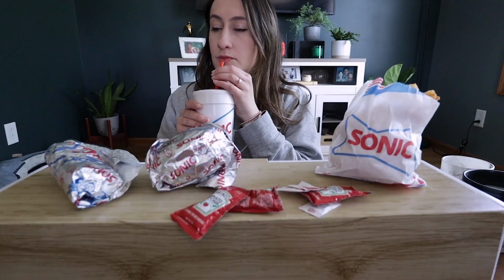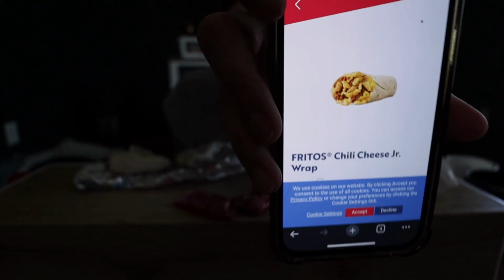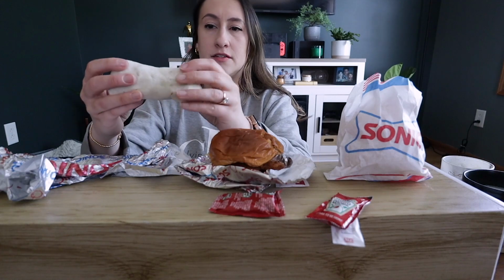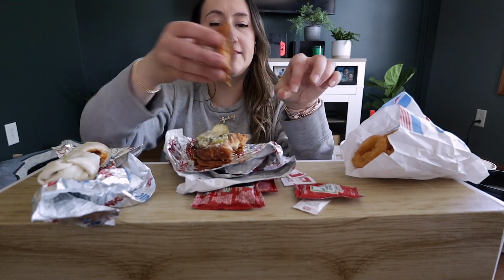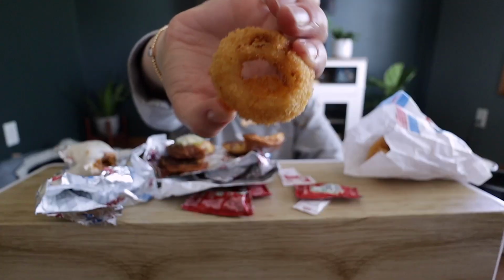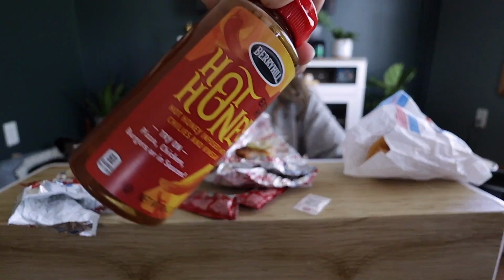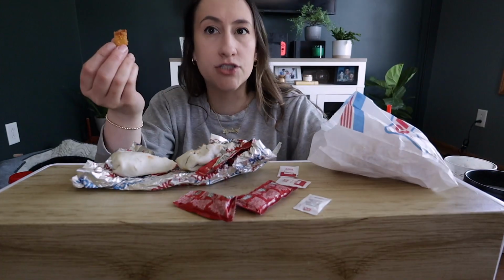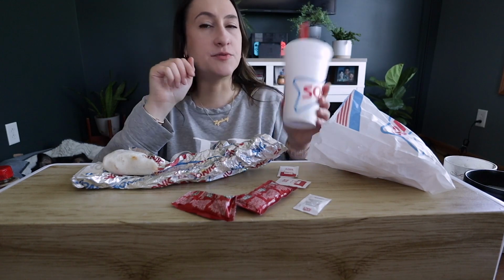SONIC MUKBANG ft. My Puppy! (Chicken Sandwich, Chili Cheese Dog, Frito Wrap, and Onion Rings)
Eating Sonic for the first time and trying "Sonic's NEW" value menu / menu deals!! In this fast food taste test and mukbang we went through the drive thru of Sonic to try their fried chicken sandwich, the "chicken slinger".  I also try their "Fritos Chili Cheese Jr. Wrap", onion rings, AND their cherry limeade drink!!  I've only ever had a banana milkshake from sonic, so I was SUPER excited to try their food items!!  Have you tried these items before? What is your go to Sonic item?

HI FRIENDS!! I post 2x a week on Tuesdays and Fridays! Tasty Tuesdays we do food videos like taste tests, fast food reviews, cooking videos, mukbangs, and all that fun stuff!  Fridays are vlog days and currently our home series upload day!!!

fREE mON$Y:
postmates code: rncef
uber code:c1e1l